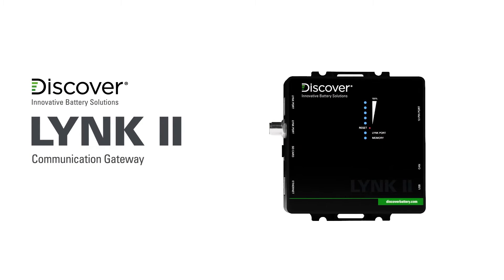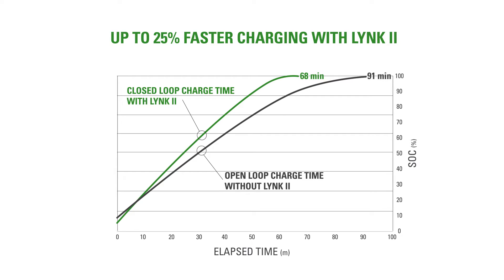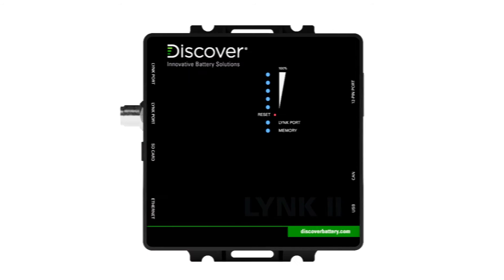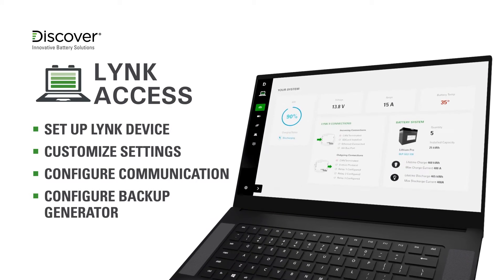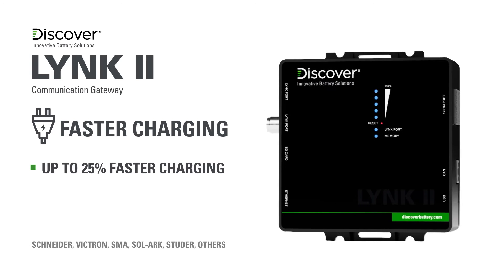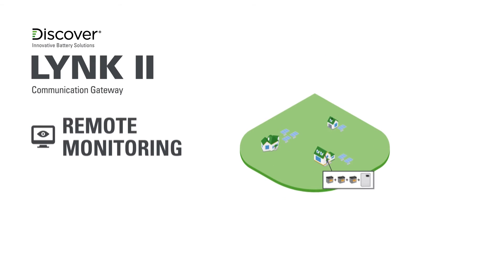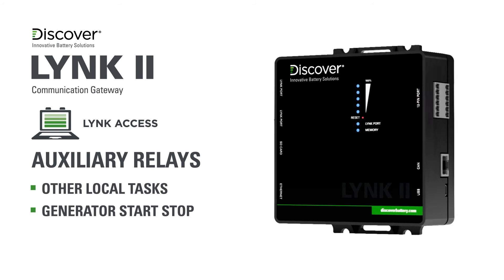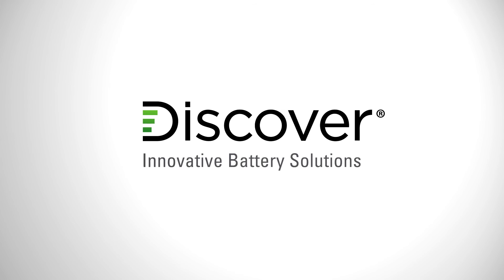LYNK II Communications Gateway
Join us in an in-depth exploration of the LYNK II Communication Gateway, where we delve into its remarkable ability to transform your solar system's performance. In this comprehensive analysis, we uncover how the gateway aggregates and displays real-time State-of-Charge for Discover ELEMENT and AES LiFePO4 batteries, unlocking their full potential and optimizing charging configurations with the world's top off-grid inverter-chargers and solar charge controllers. Experience up to a 25% improvement in recharging time from 0% to 100% SoC and elevate your solar setup from good to exceptional.

🔍 Video Highlights:
-Detailed overview of the LYNK II Communication Gateway.
-Insightful analysis of battery performance enhancements.
-Essential tips for maximizing your solar system efficiency.